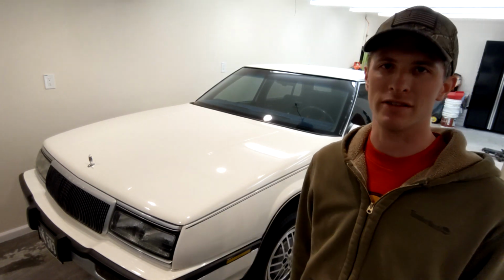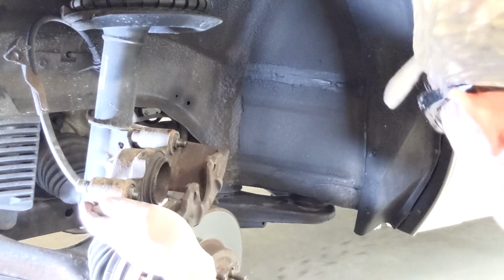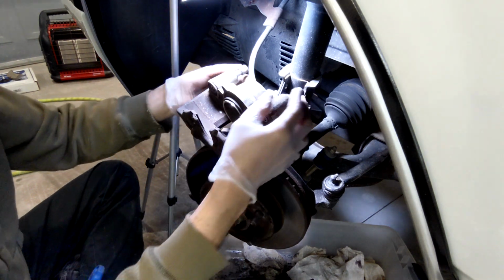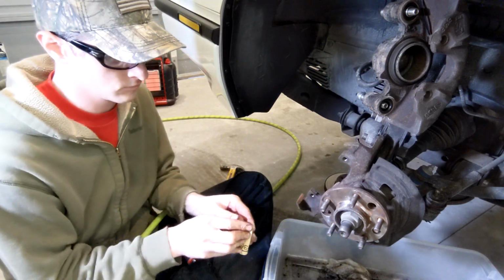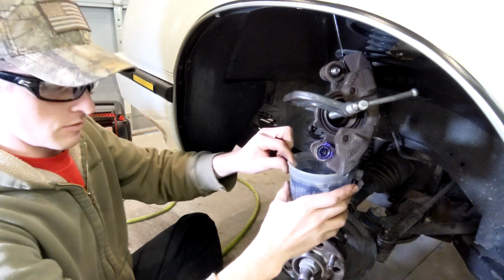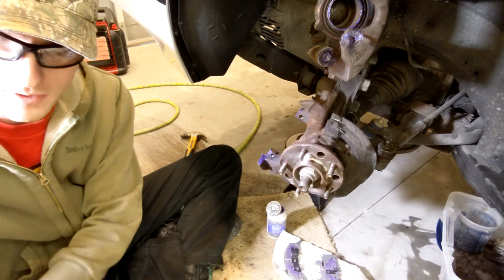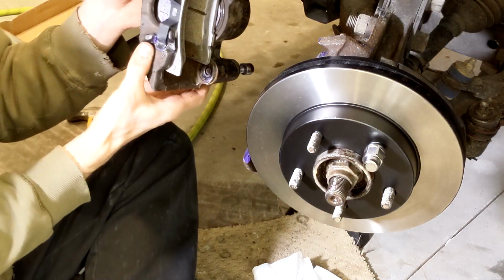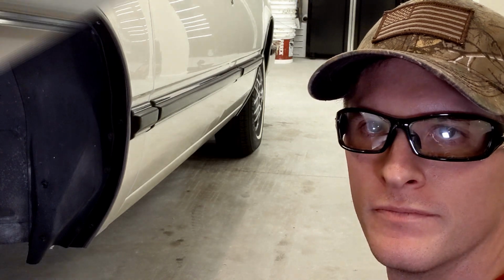Disc Brakes on a Buick LeSabre '90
Join us as we change the pads and rotors on this '90 Buick LeSabre.
Folks love their brake jobs and this one doesn't disappoint.  Believe it or not, this is the first brake job I ever recorded on camera!